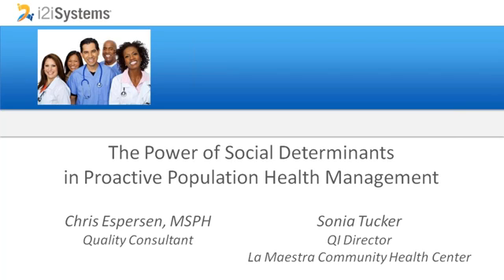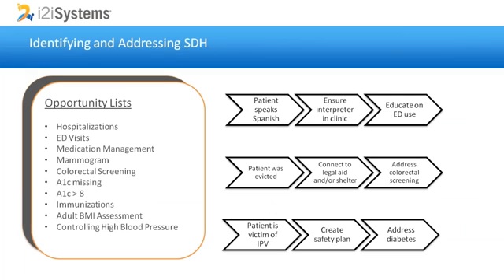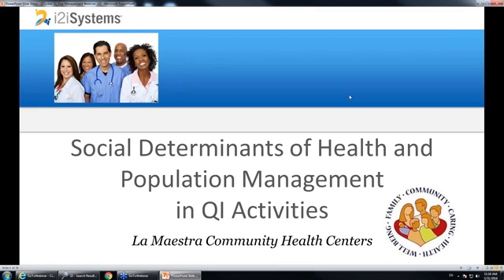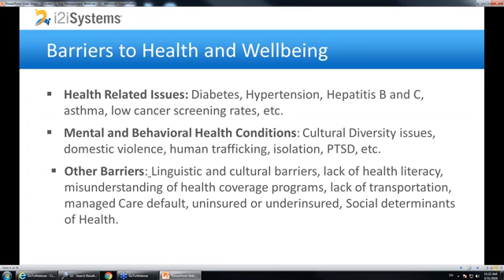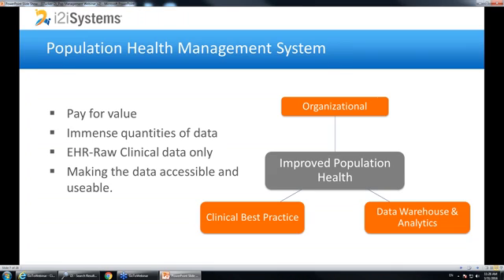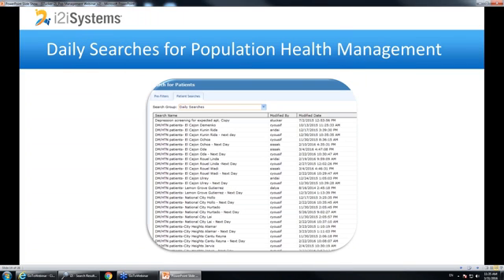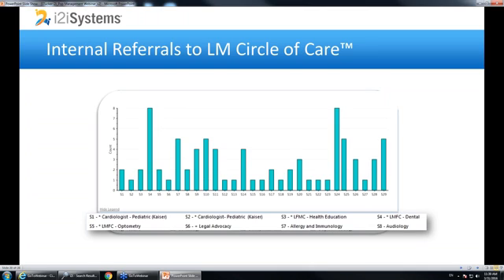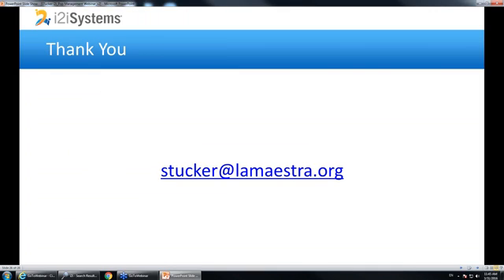The Power of Social Determinants in Proactive Population Health Management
Hosted by:
Nancy Thompson, Director of Education at i2i Systems
Guest Speakers:
Chris Espersen, MSPH Quality Consultant
Sonia Tucker, QI Director, La Maestra Community Health Center